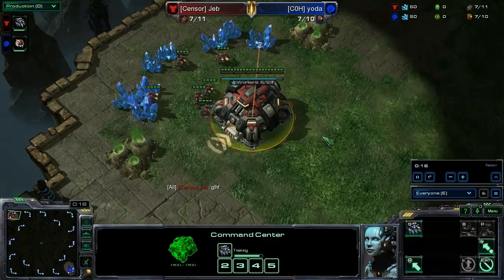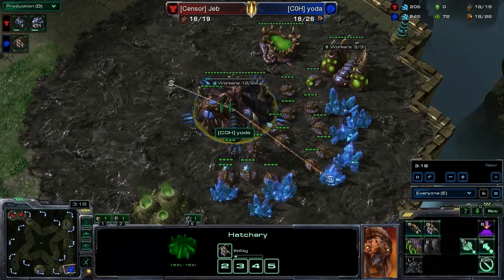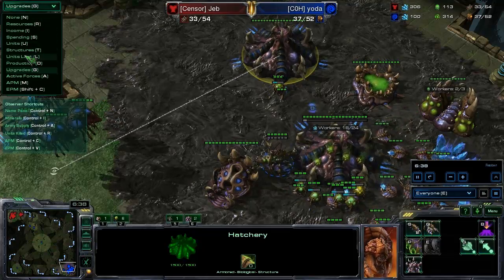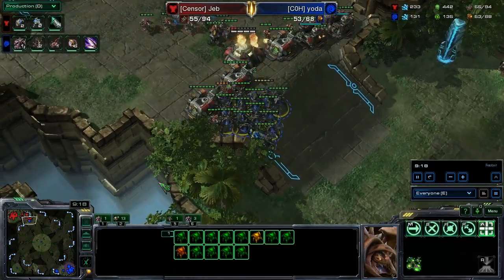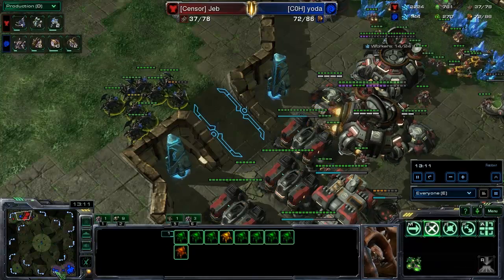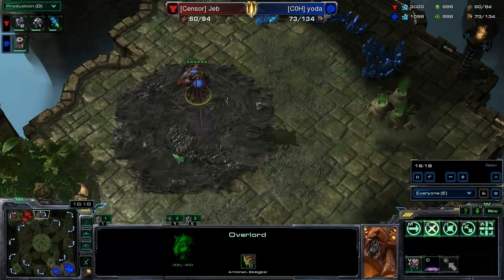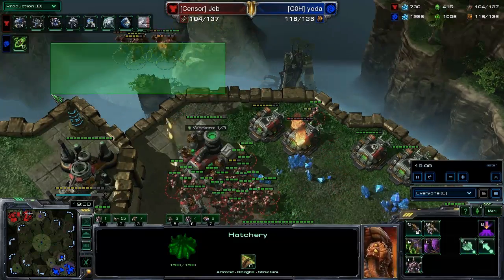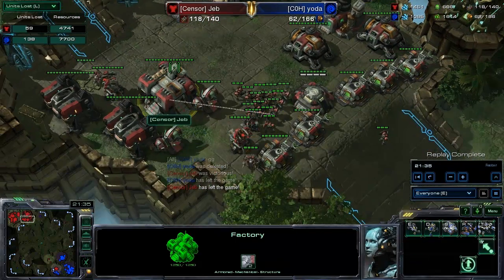TvZ - [Censor]Jeb vs [C0H]Yoda - Starcraft 2 Heart of the Swarm